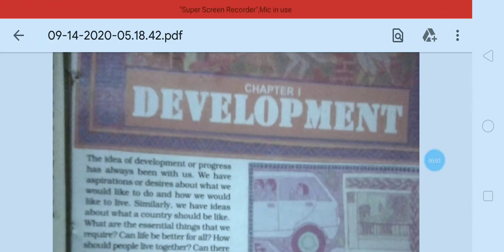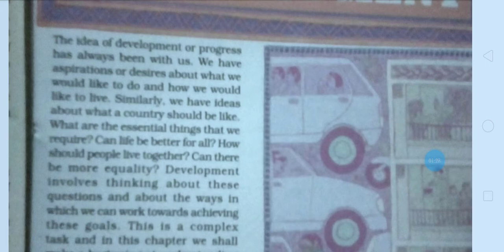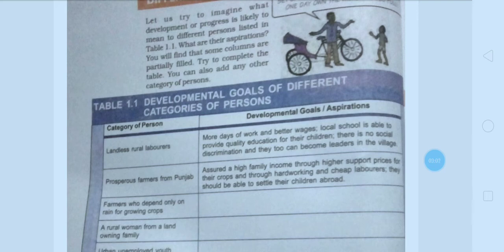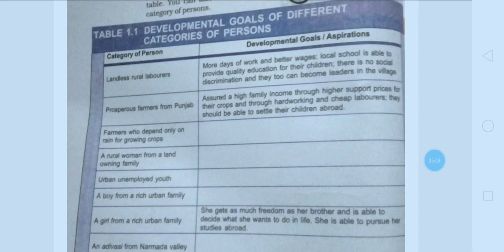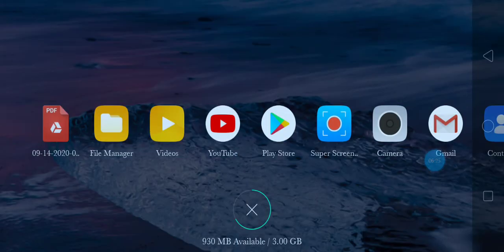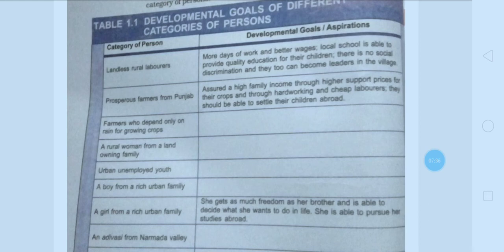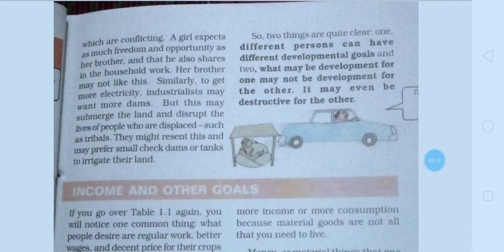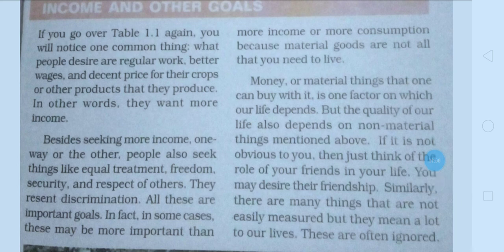Ch 1 Economics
meaning of development